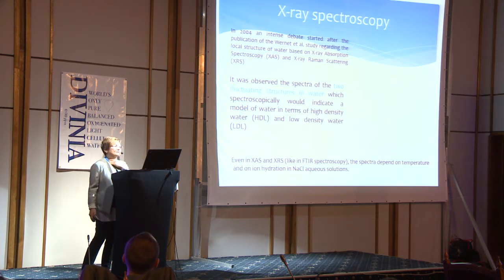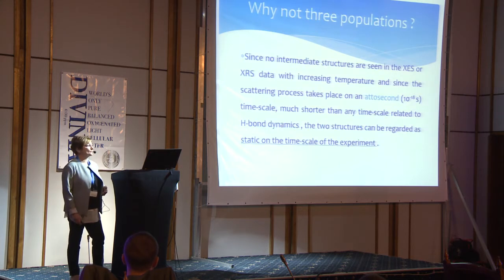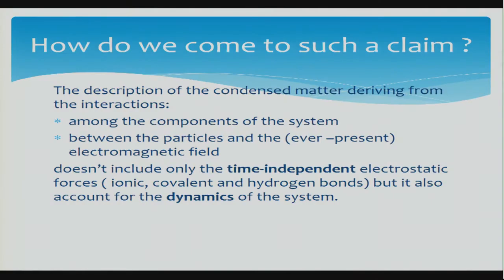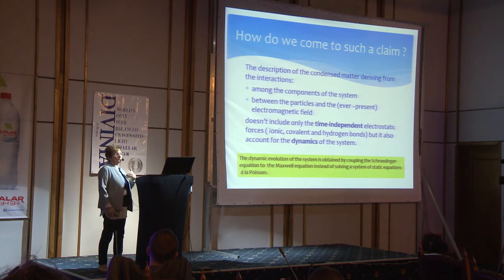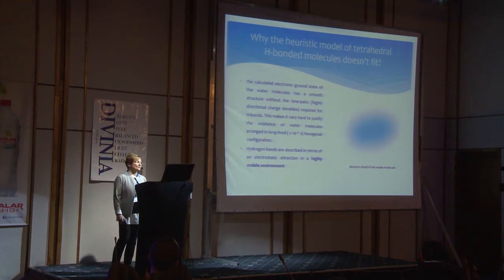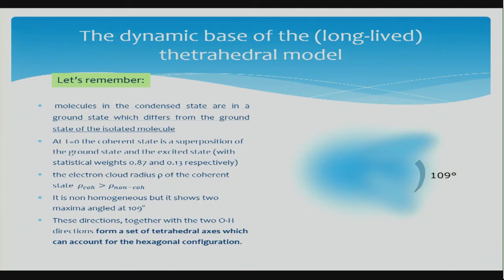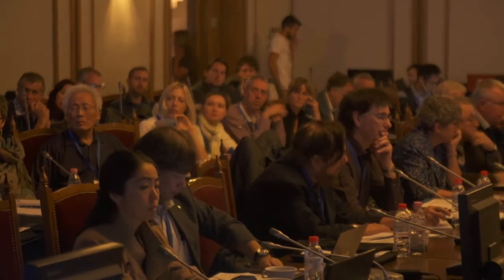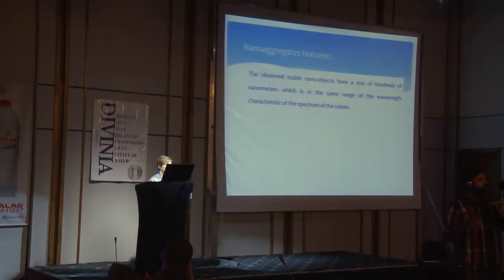Antonella deNinno - 2016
About The Two Phase Structure Of Liquid Water